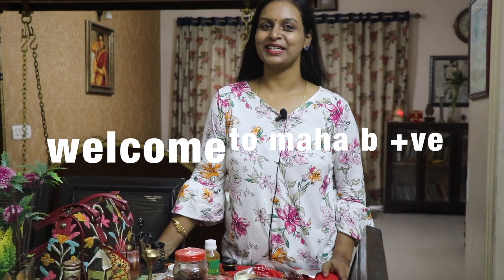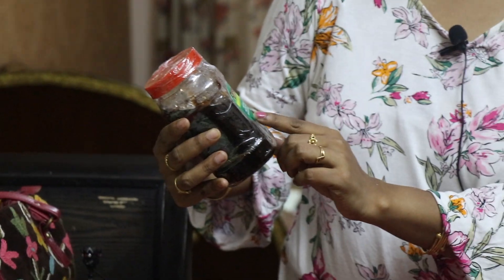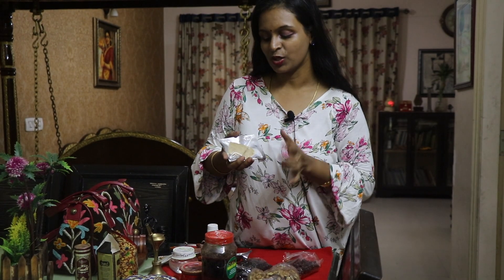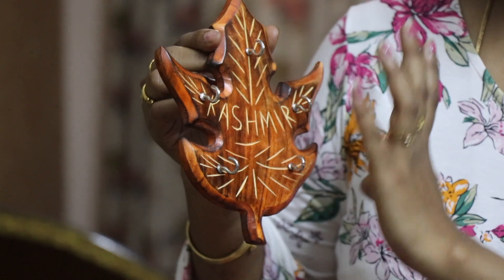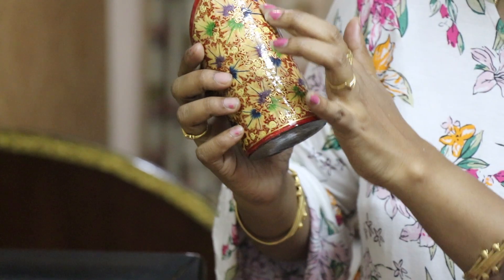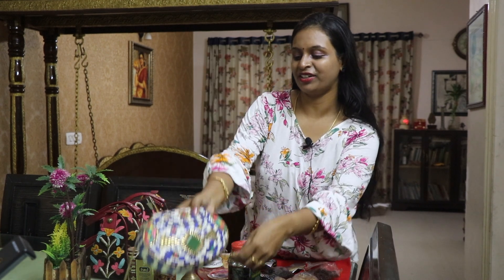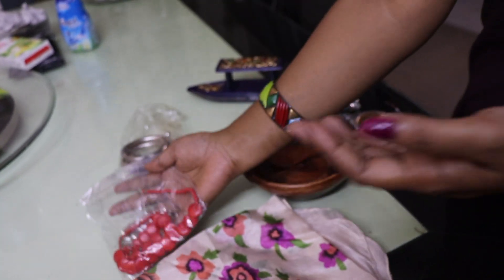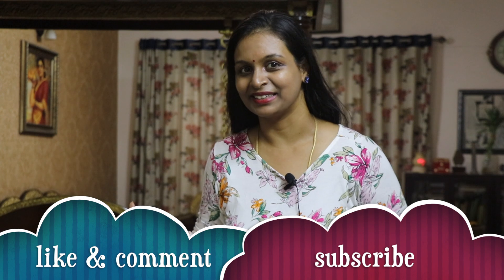Kashmir Shopping Haul in Tamil/kashmir vlog /street shopping in kashmir/Tamil vlog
shopping Haul in tamil/ kashmir handlooms/ street shopping/saree /handbags/Tamil vlog/ maha be positive

HI friends welcome to maha be positive channel . i am a travel loving person and explore new places and new food and love to shooping also . recently i went to kashmir so i thought i share my shopping experience to all my viewers . this video  can use for those like to shop kashmir handlooms . i review the products ,and , review the hotels and food also. in this video i explain shortly where to buy /shop ,what are the things we can get from kashmir handlooms ,kashmir Art &craft ,what is the price ,how to buy and how to select ,and what is the special about indian art and craft etc.
in this shop /kashmi handlooms has
1.leather jacket (camel )
2.feather /wool caps
3.shawls and hand printed clothes for different purpose
4.kashmir symbols like dal lake boat ,chinar tree ,
5. hand made fruit bowls
6.carpets
7.handbags (hand made)
8. wall hangings
9. screen cloth

 in this shop i have purchased kashmir saree ,shawl ,earings ,necklace , dry fruits jam , black berry ,gran berry ,saffron oil , walnuts , kitchen tikka masala ,kashmiri pulav masala ,handi crafts items kashmiri boat , chinar leaf key holder ,bangles , etc